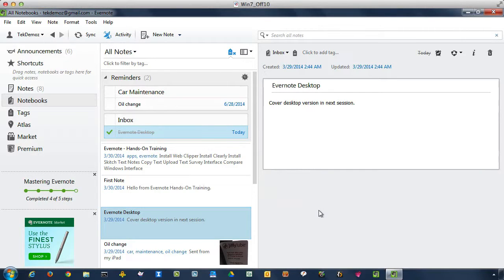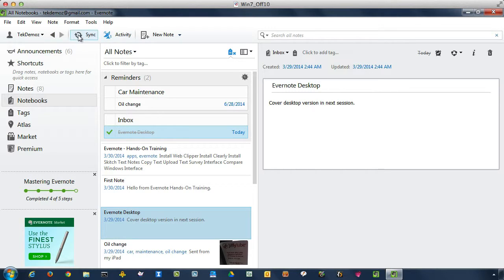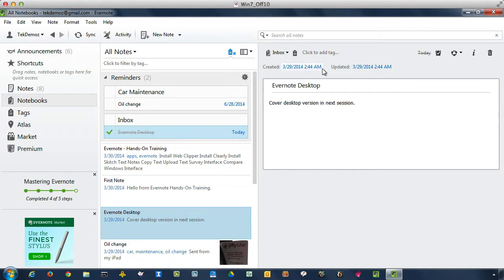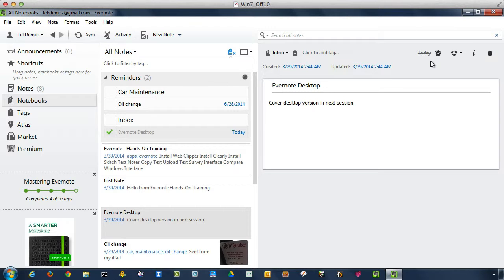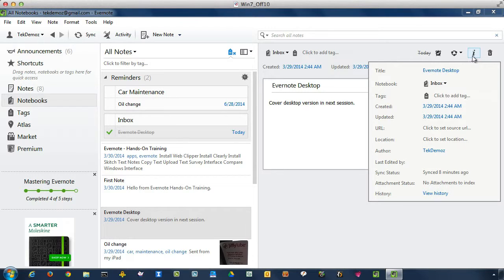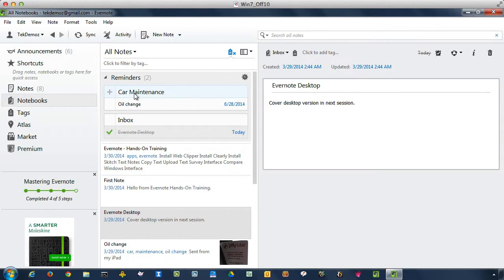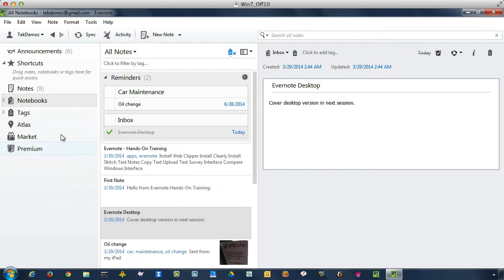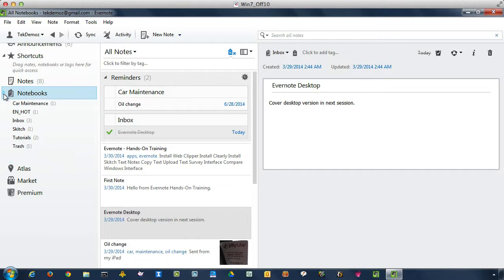Evernote Hands-On Training: Creating and Sharing Notes and Notebooks - Part 4.2